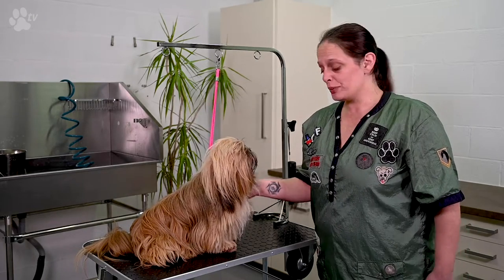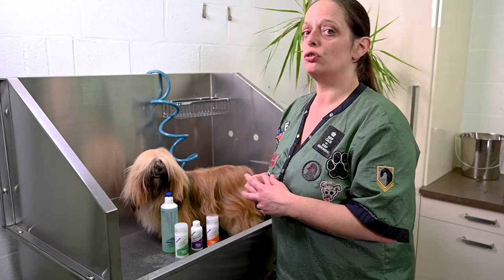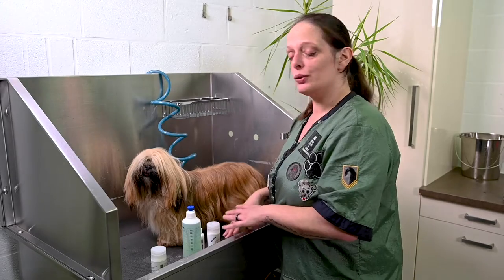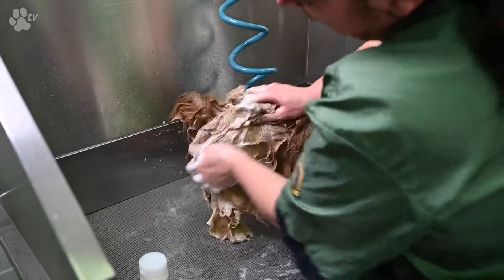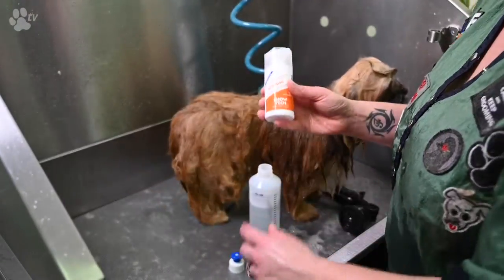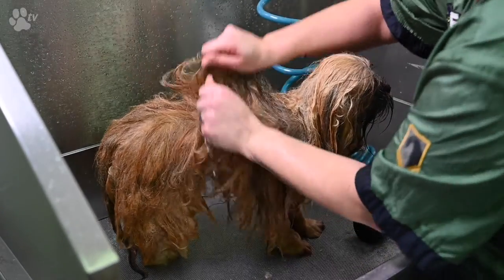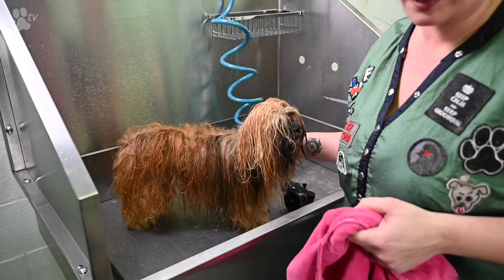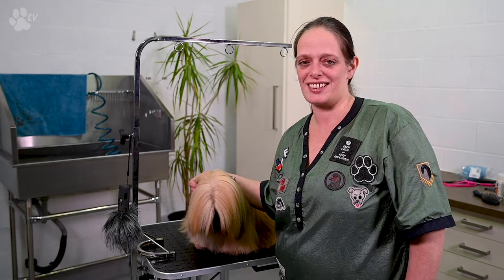How to wash a long-haired dog at home | Grooming Tips - TRANSGROOM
Do you have a long-haired dog at home? Then you need to know how to brush, wash and dry your dog. Not only to keep your dog's coat healthy and beautiful between two grooming sessions, but also if you cannot go to the dog groomer due to circumstances.

Watch the video to see clearly how to wash your long-haired dog at home!